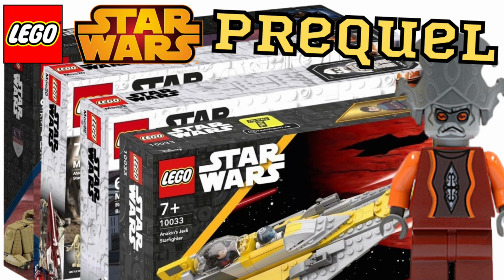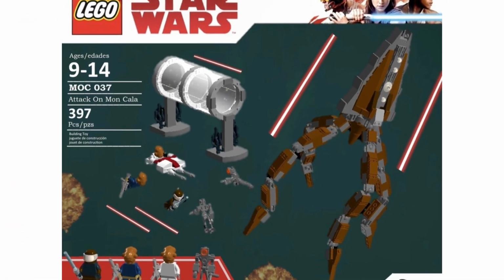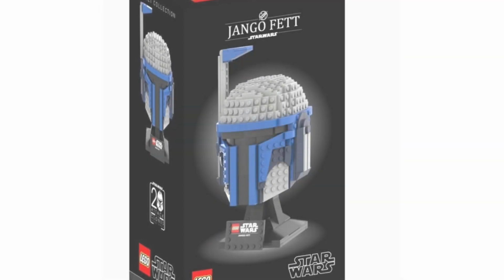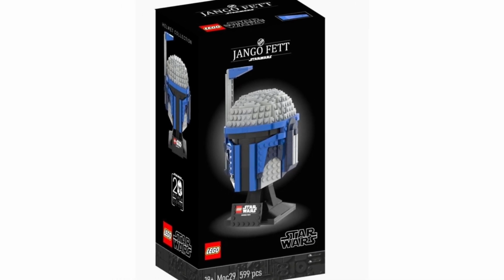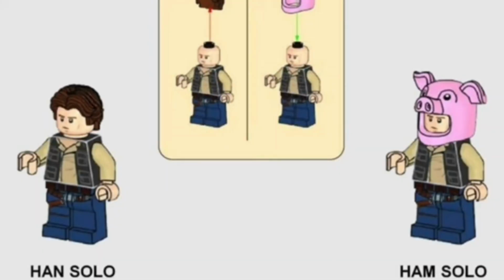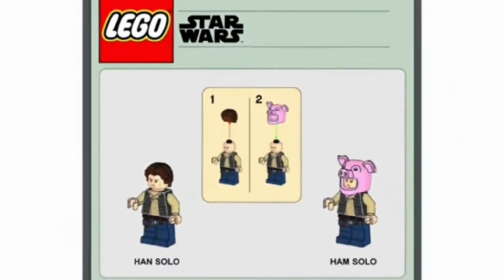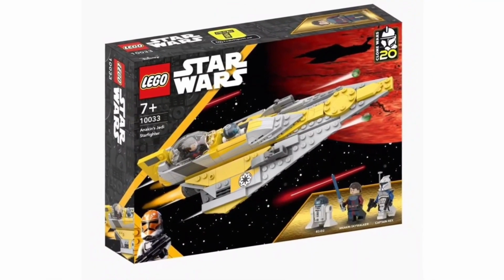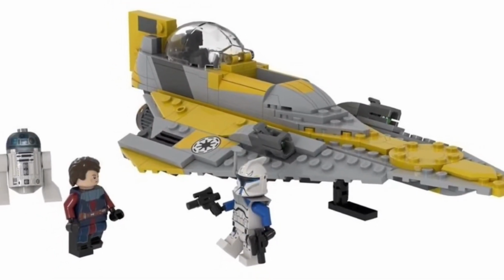Top 3 Prequel Sets That Lego NEEDS To Make Now! (Part 3) Lego Star Wars Set Ideas 2023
In today's video, we are talking about the top 3 Prequel sets that Lego should make for 2023 and beyond! We also talk about 1 meme set that Lego should make as well lol!